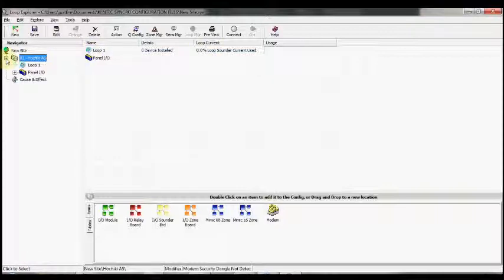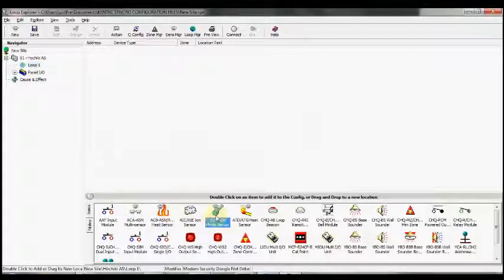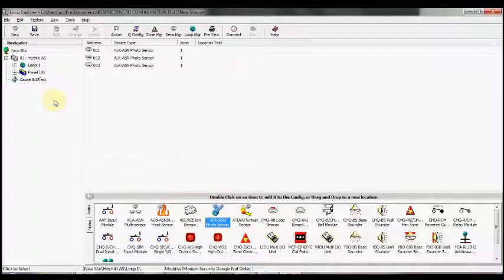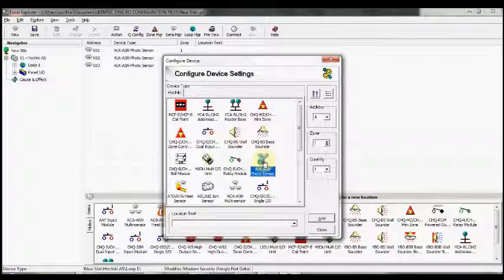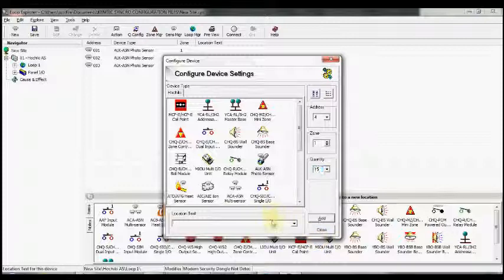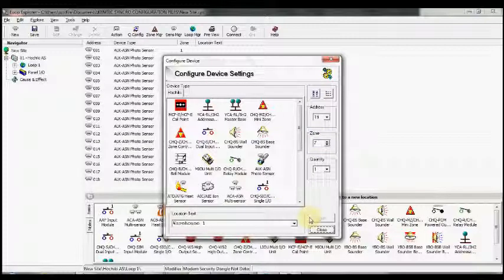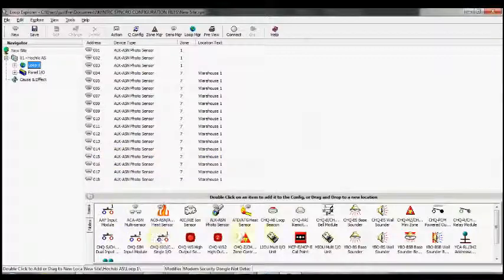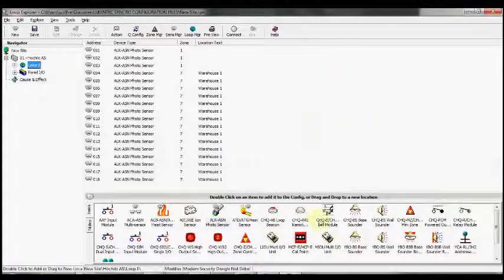Incite Fire Syncro Fire Panel Tutorial No 6 How to add Smoke Detectors to the Configuration Via Mloo